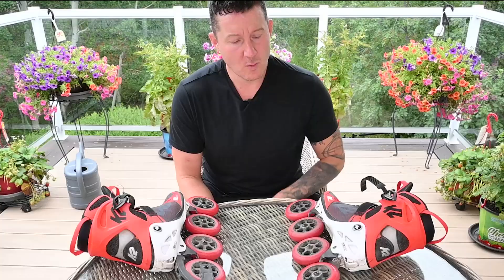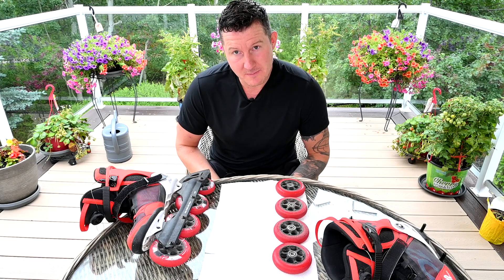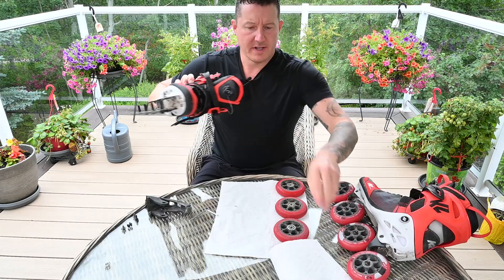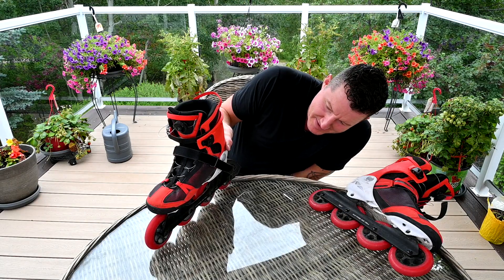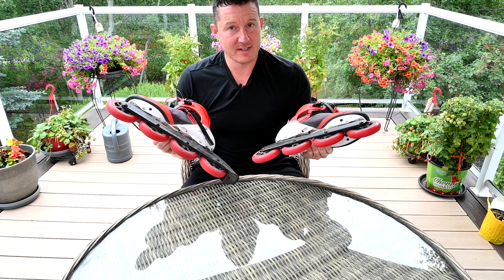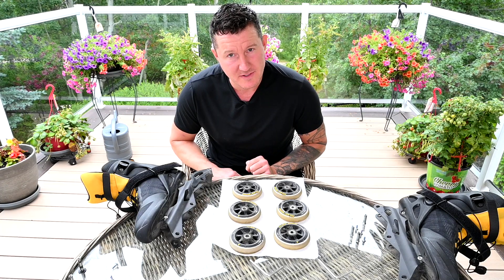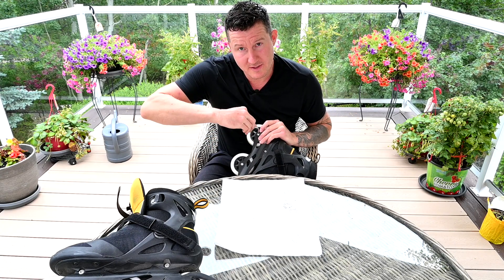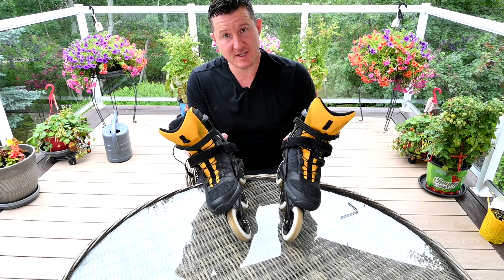How to rotate inline skate wheels for maximum distance (K2 V02 S100 & Rollerblade Macroblade 1003WD)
This is how to rotate inline skate wheels for maximum distance as demonstrated on my K2 V02 S100 and Rollerblade Macroblade 100 3WD inline skates.

Rotating the wheels on your inline skates and Rollerblades is really easy. The more frequently you rotate your inline skate wheels the longer your rollerblade wheels will last. The most important 'rule' to follow is to always keep your bearings and wheels spinning in the same direction to maximize your bearing life.

Keeping track of your distance, inspecting your wheels often for uneven wear and rotating your wheels as often as possible will extend their life. Also using a brake and not your wheels to stop really helps!

You can keep track of your distance by logging your skates. DO NOT PAY ever, just use the free version of this app. This is NOT an affiliate link, they don't pay me shit, I just really like this app That is my profile, if you follow me on there I'll follow you back!

Really appreciate subs if you like inline skating and these videos.